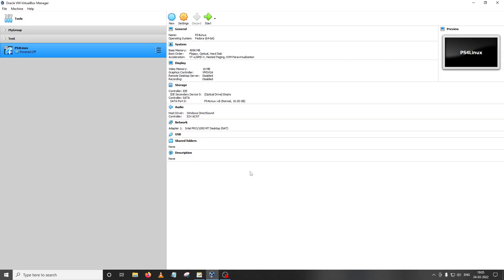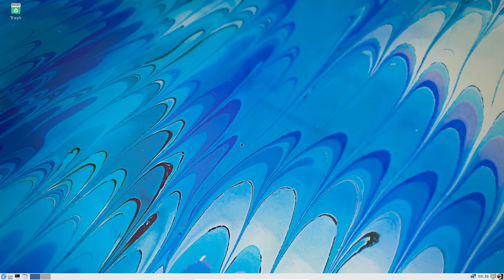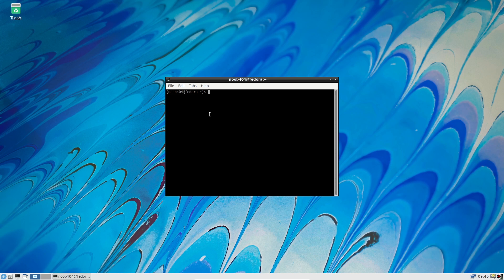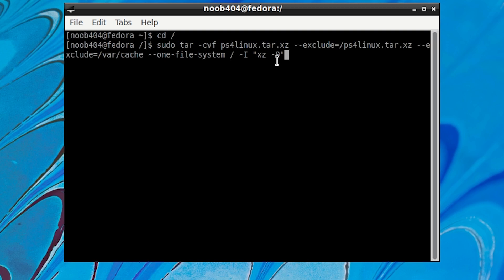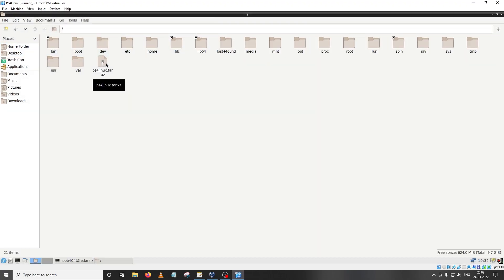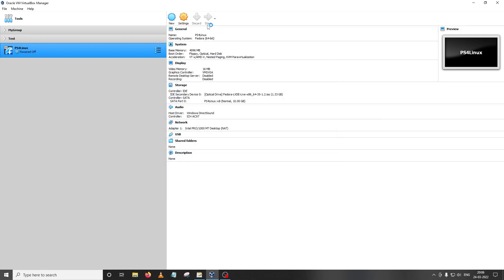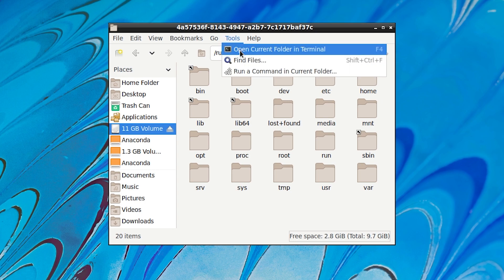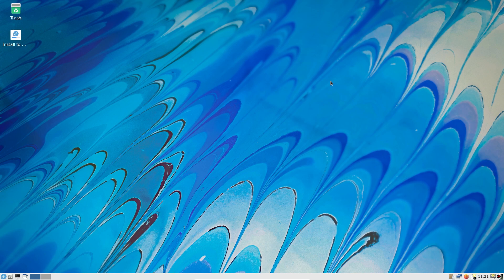Make your own PS4 Linux Distro | Part 4. Backing up PS4 Linux Distro for installation on PS4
Welcome to the last and final step in building your own PS4 Linux distro. This is an extremely beginner friendly tutorial with 4 parts aimed at enabling each and everyone to build their own PS4 Linux distros from scratch.

In this part, we will backup the whole distro in a format that can be easily installed on the PS4. We will backup the distro on the virtual machine as a tar.xz archive. I explain two different methods to do it. In the first, we will backup the PS4 Linux distro while it is running on the Virtual Machine. In the second method, we backup the distro while it is shutdown. The second method will be achieved with the help of a Live CD.

Requirements
1. VirtualBox Extension Pack (Already installed in Part 1)
2. Linux Live CD (for 2nd method) (The one used in the video)
3. USB Drive

Timestamps
0:00 Intro
0:43 Setup USB on Virtual Machine
1:19 Delete unnecessary files
1:55 Backup Linux Distro
2:17 Backup Linux Distro - Method 1 (while the distro is running)
5:55 Copy backup archive to USB
6:47 Backup Linux Distro - Method 2 (while the distro is shutdown, using Live CD)
10:07 Copy backup archive to USB